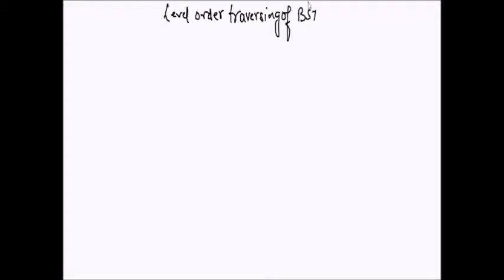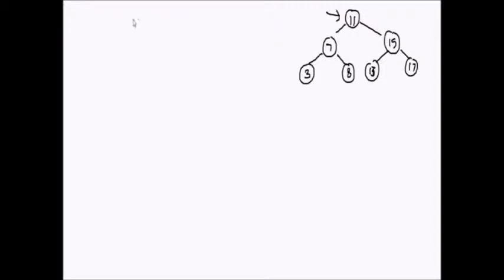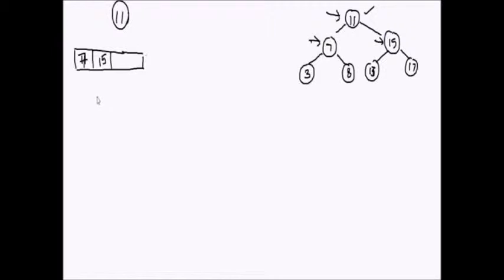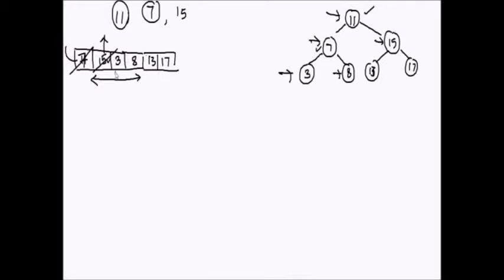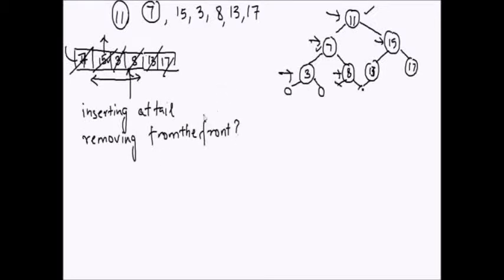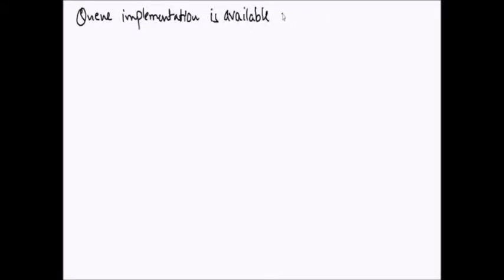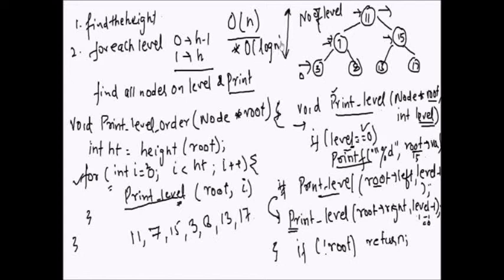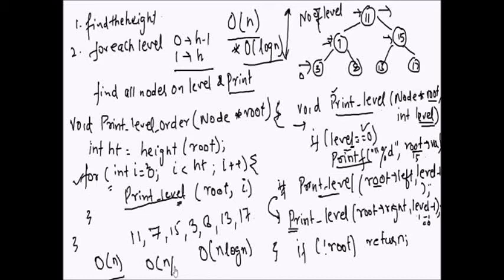Level order traversal of BST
This video explains iterative and recursive method to do level order traversal of a binary search tree.